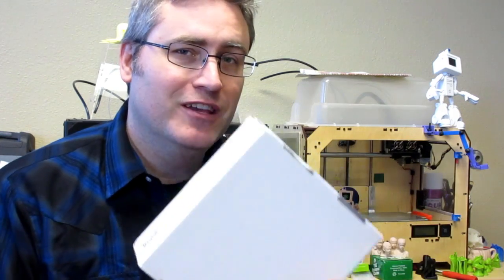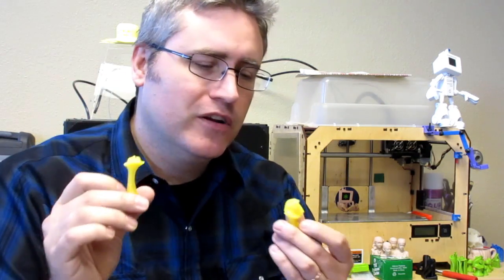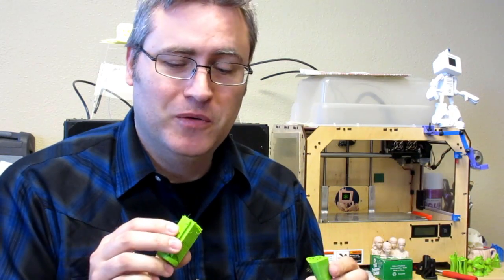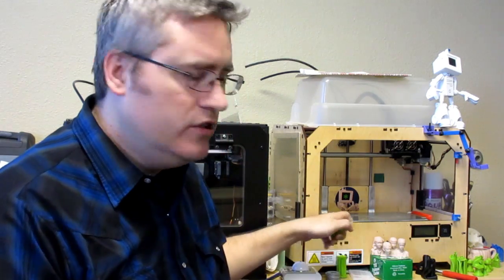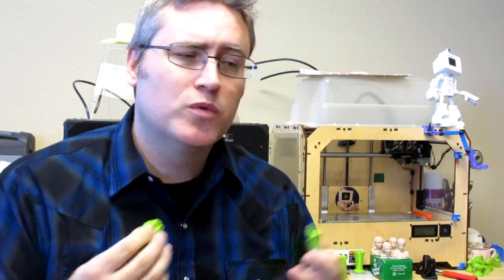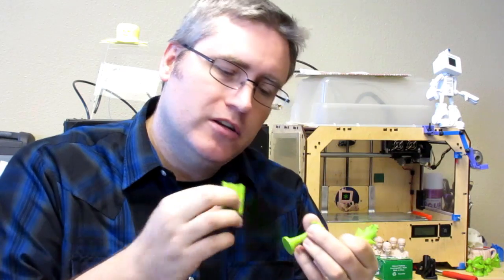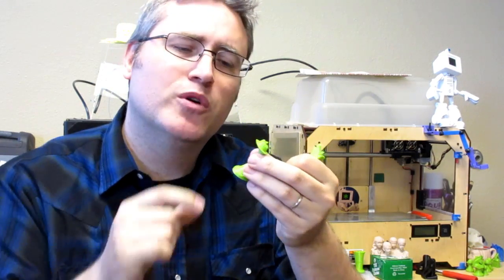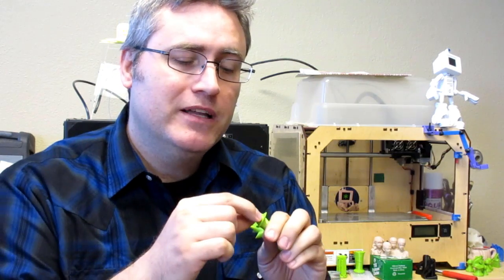Recycled PET Filament Review